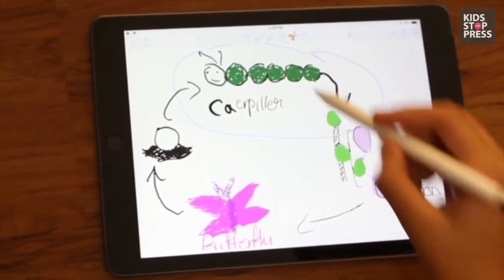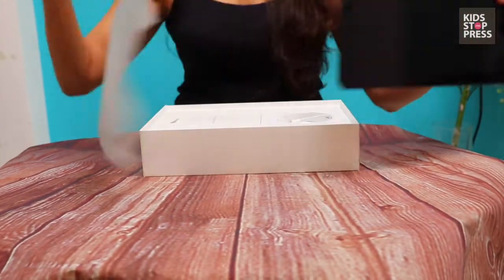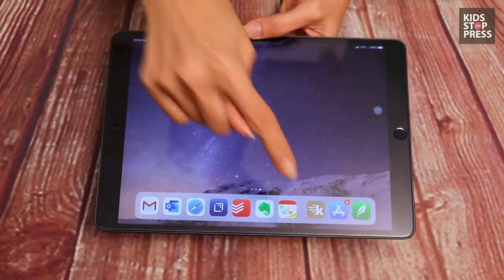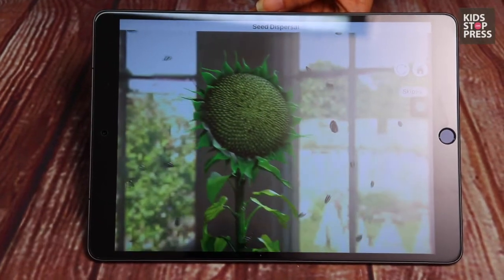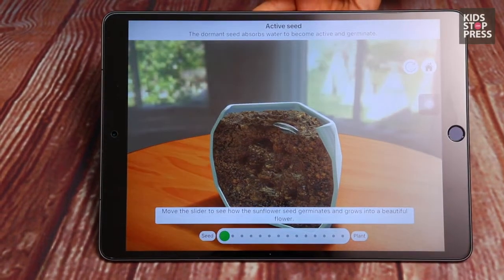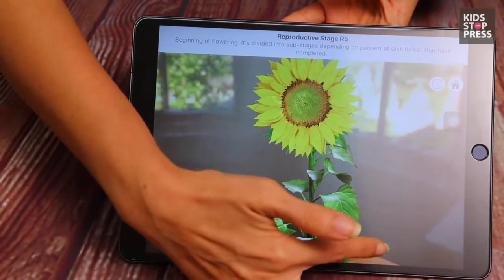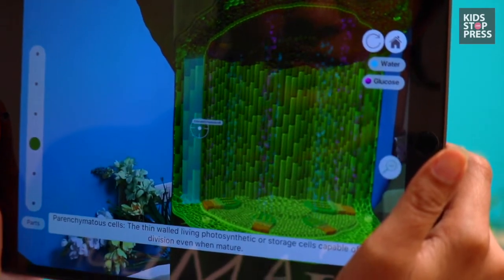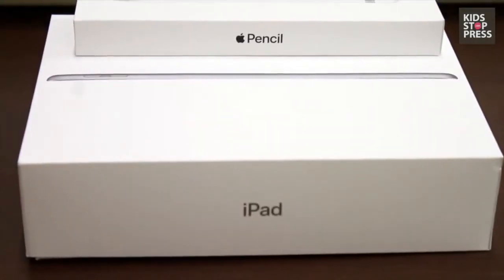2019 | Unboxing iPad Air + AR Apps For Kids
The recently launched iPad 10.5 Air is a good investment and an educational tool for your kids. Technology plays a big role in education today and apps like Plantale are just what you need to get your child more curious. This interactive and interesting app will take you and your children on a journey of a plant's life. Tune in and find out how this AR makes the germination process so real.